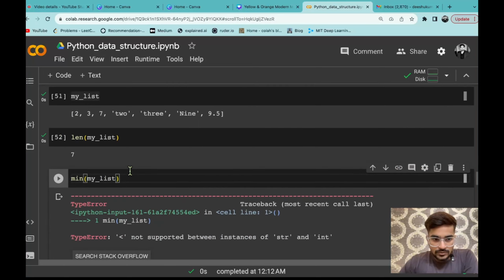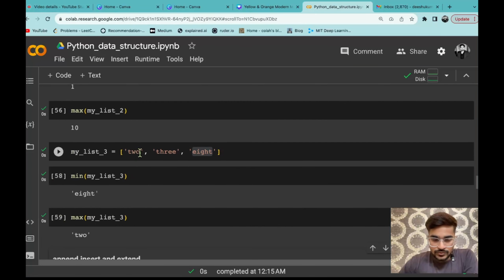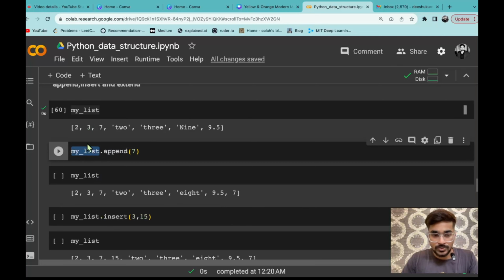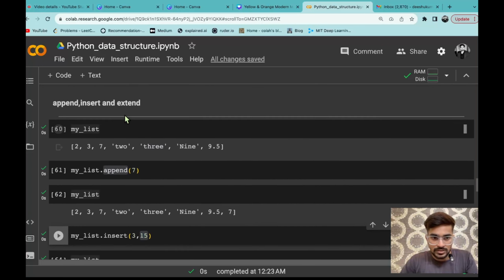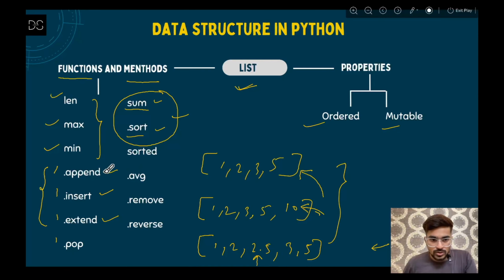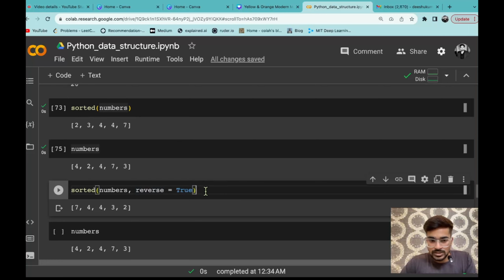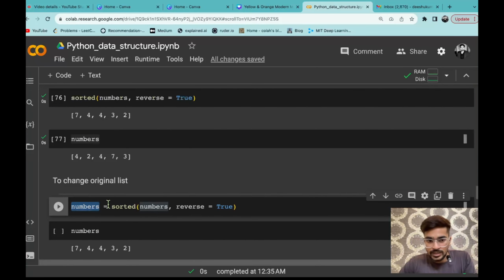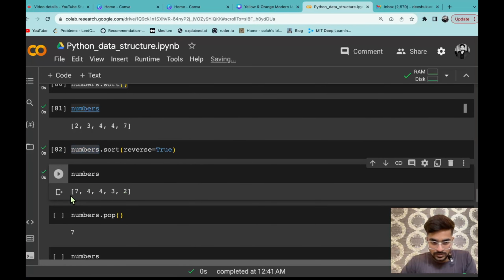List Functions and Methods in Python (part-1) | Python for Data Science | Data Science full course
In this video you will learn about functions and methods that are used in List datatype. You will get hands on practice on Google Colab Notebook along with the theory.
This is 7th session of 2nd module - "Python for data science" of  an organised full stack data science program for those who wants to switch in data science domain or the students who wants to learn this domain. From basic to advance all concepts will be covered. We will be having quiz , assignment and projects along with mentorship session.